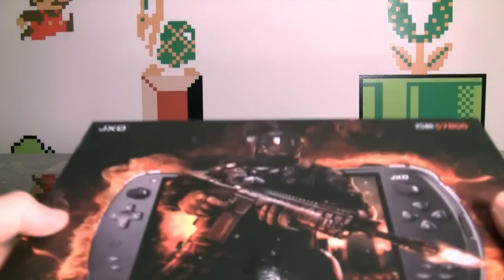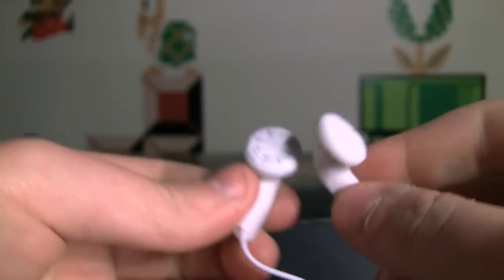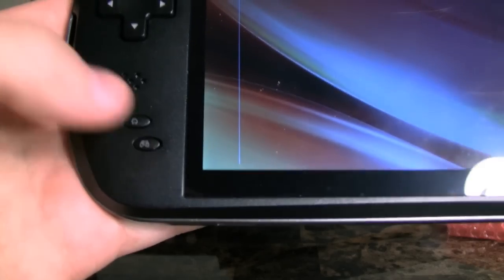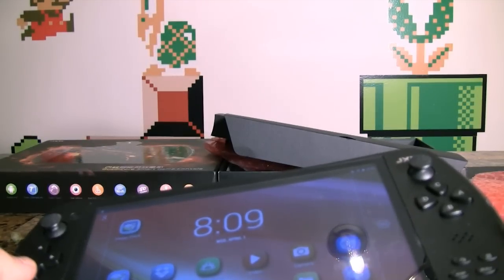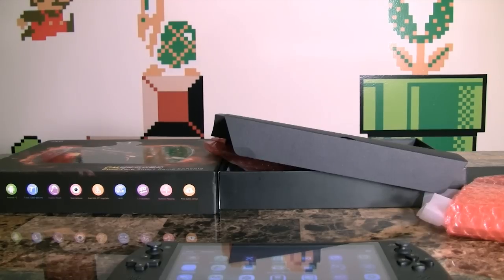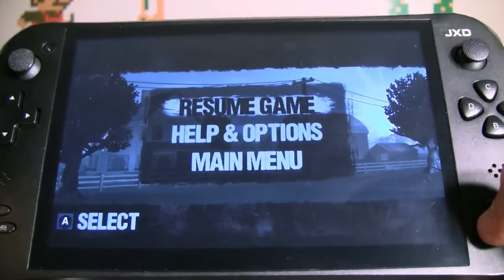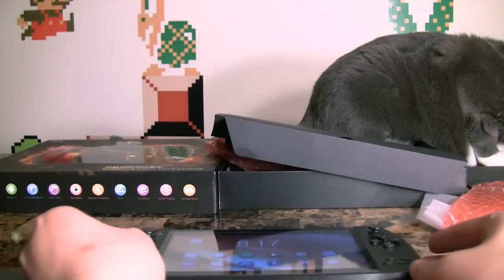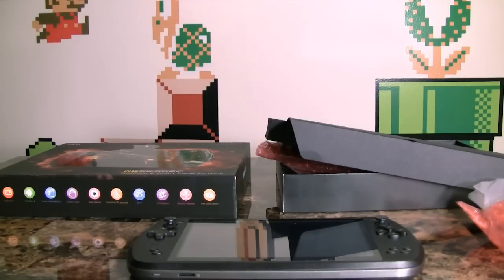JXD S7800 Handheld Console Review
A handheld Android console with physical controls? Why yes please!

Review unit kindly provided by JXD.